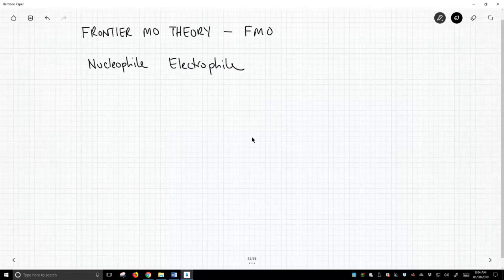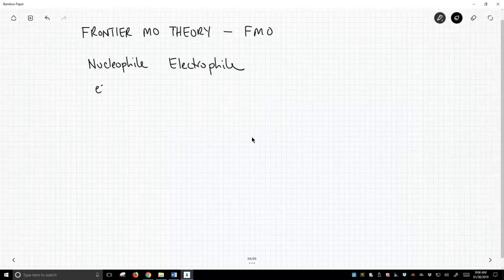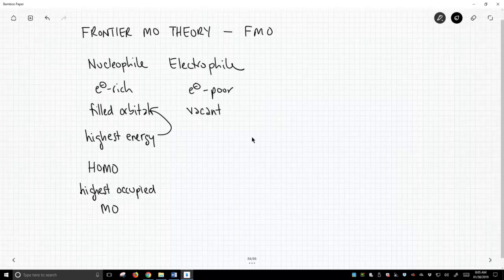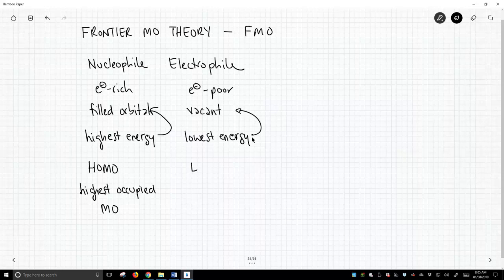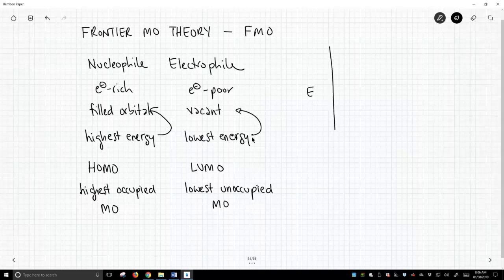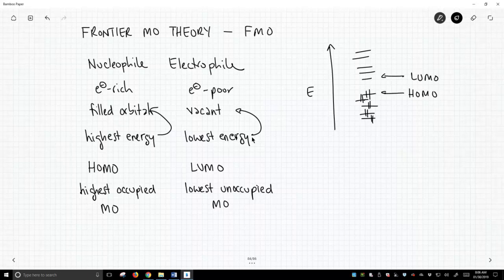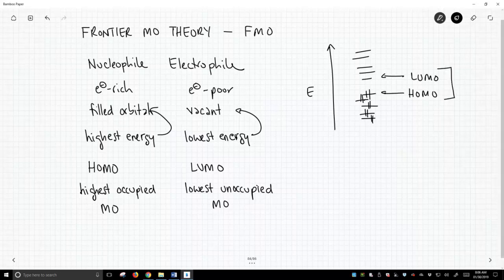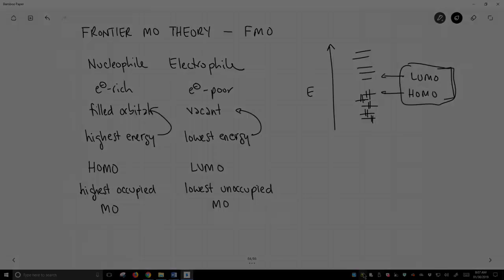molecular orbital theory - frontier molecular orbital analysis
Computational chemistry output files are complicated and provide information on all of the MOs in a molecule.   Using all this information is a daunting task.  Fortunately, chemists have found that just two MOs are often sufficient for understanding molecular reactivity, specifically nucleophilicity and electrophilicity.  Nucleophilicity is dominated by the highest energy filled molecular orbital - the HOMO (highest occupied molecular orbital).  Electrophilicity is dominated by the lowest energy vacant molecular orbital - the LUMO (lowest unoccupied molecular orbital).  These two orbitals are called the frontier molecular orbitals (FMOs).  Once these two key MOs are identified in an output file, one can make predictions on the reactivity of the molecule.